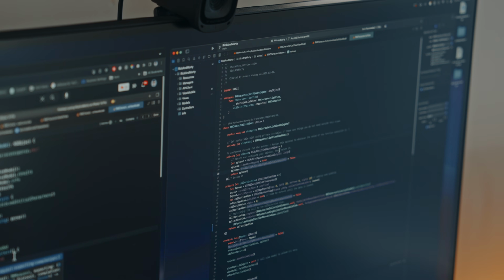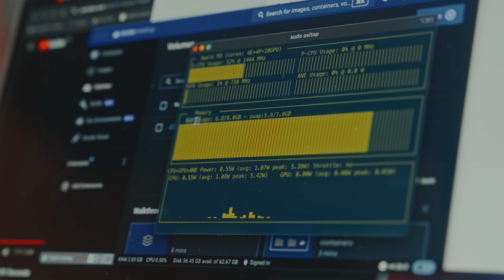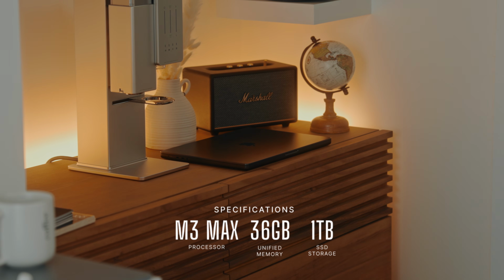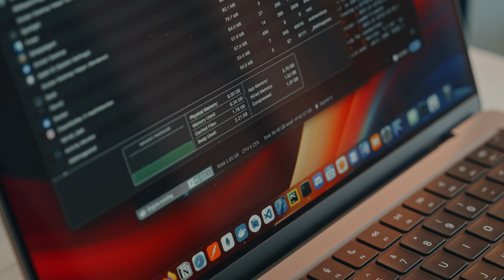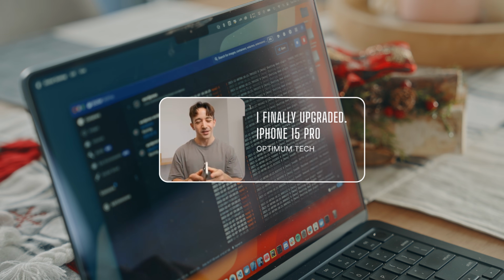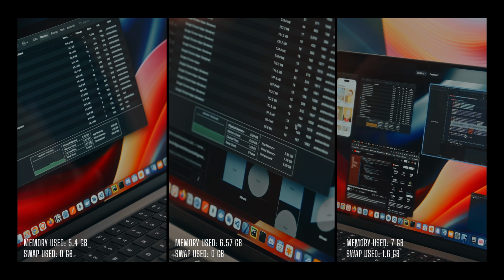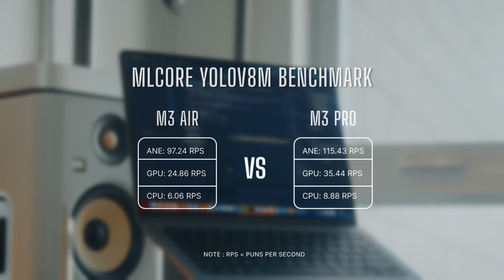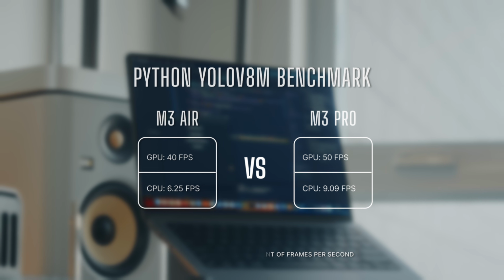M3 MacBook Pro For Programmers - Goodbye MacBook Air!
By paying a fixed price once a month, you can have to a curated collection of apps with Setapp!

Is this the Ultimate MacBook for Programmers? Could this be the time to dethrone the M2 MacBook Air...? Find it!

M2 MacBook Air | 🇨🇦
M3 MacBook Pro | 🇨🇦
M2 Mac Mini | 🇨🇦

📸 My Desk products
Second Monitor Pneumatic Arm | 🇨🇦
Second Monitor Arm Pole | 🇨🇦
LG Monitor | 🇨🇦
Dell Monitor (new) | 🇨🇦

00:00 | The Day Before
01:09 | Intro
02:40 | Apple Silicon M3 for Developers
06:21 | Specs & Replacement Model
08:51 | Best Designed Laptop for programmers?
10:02 | Ram
13:20 | Developer Setup
15:26 | Neural Engine + GPU Test
19:19 | Is This The Best MacBook for Developers?